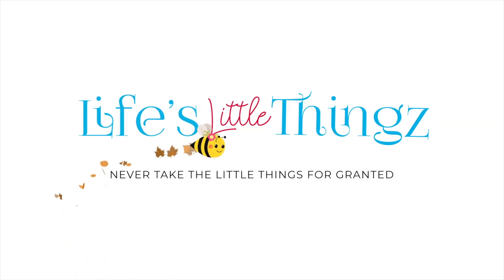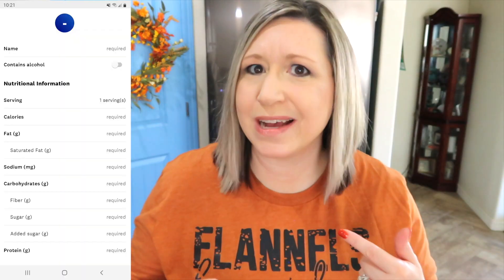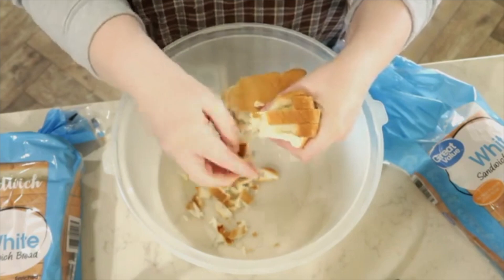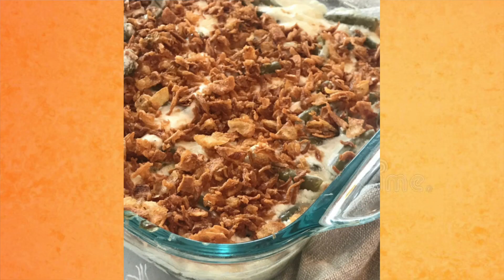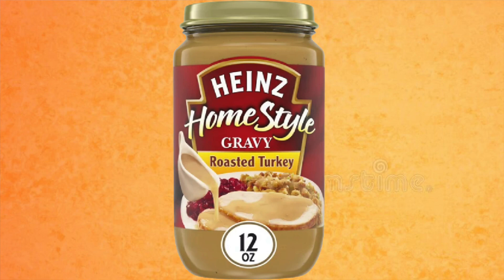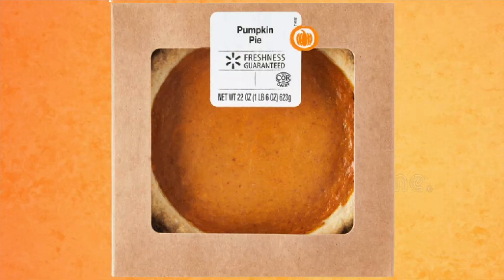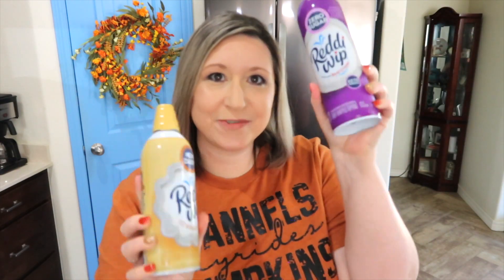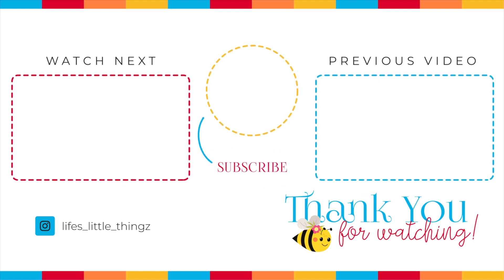BE SUCCESSFUL this THANKSGIVING! LOW POINT WEIGHT WATCHERS FOOD & RECIPES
Hello!
I'm here today to share Thanksgiving low point WEIGHT WATCHERS FOOD and RECIPES. We can stay on track and be SUCCESSFUL during the holidays!

🍽 RECIPES